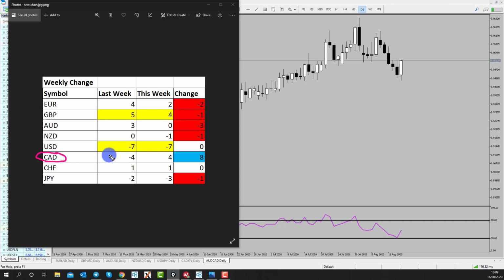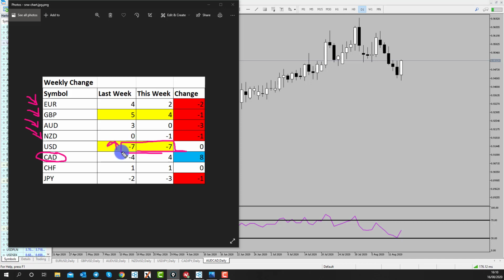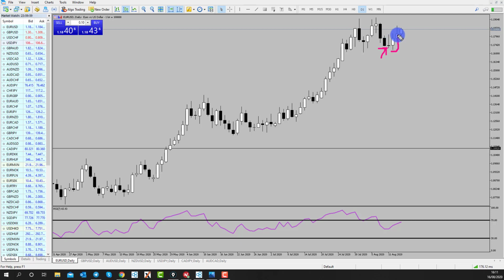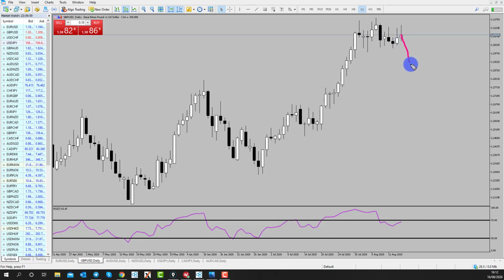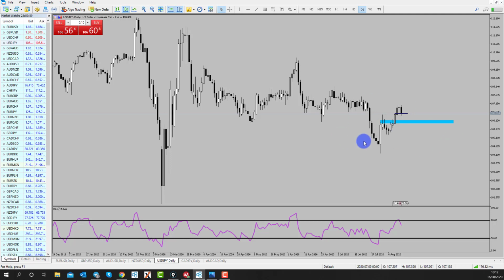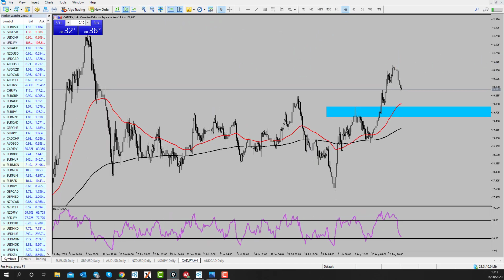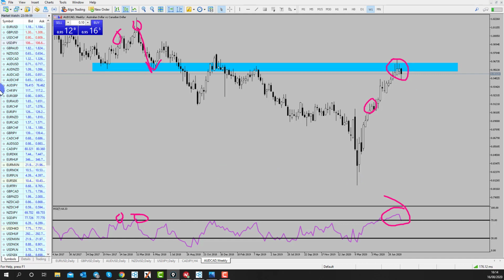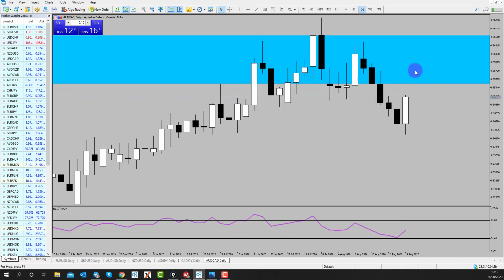Forex Market Outlook- 16th August | Technical Analysis